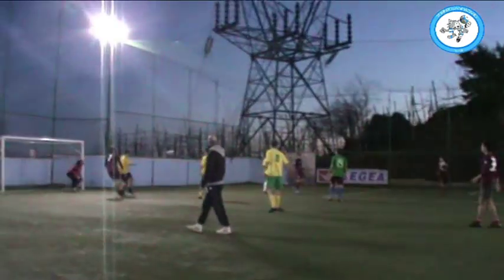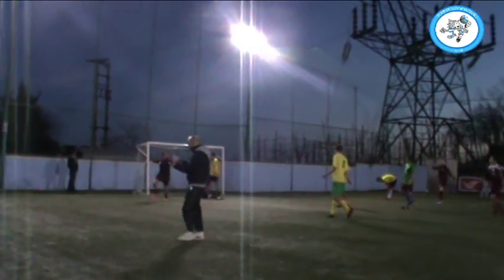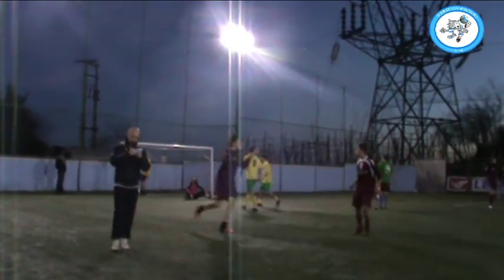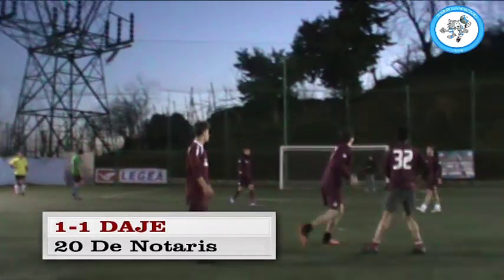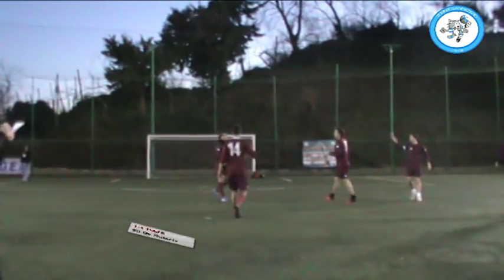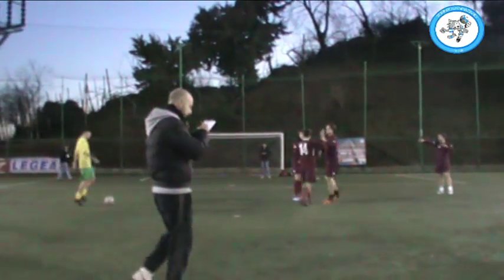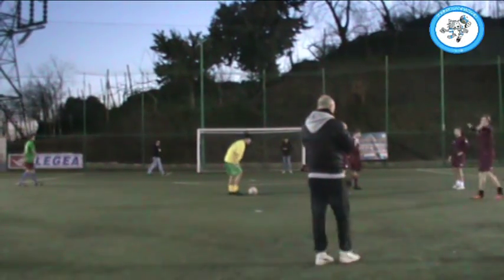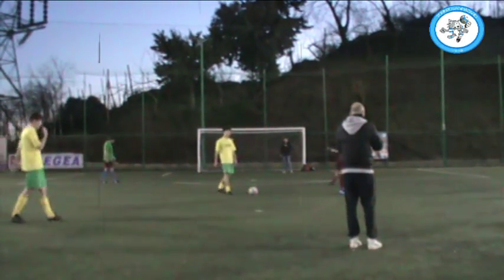Daje De Tacco VS Maltesers